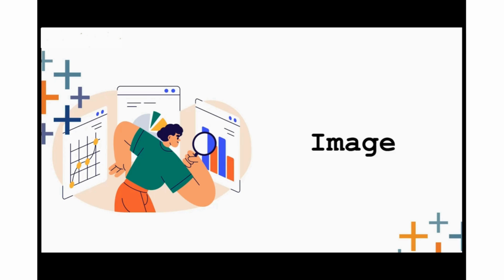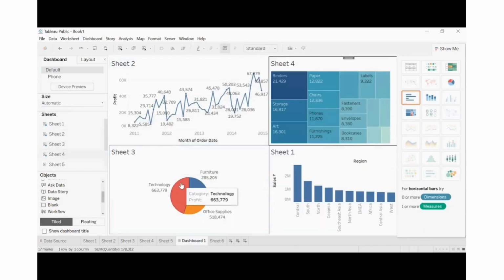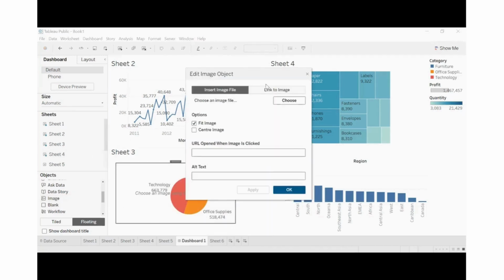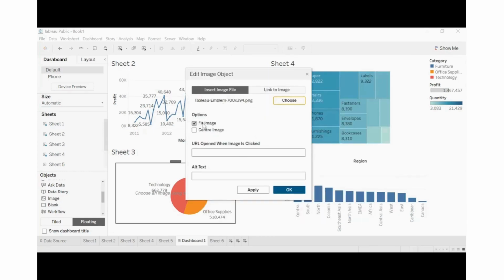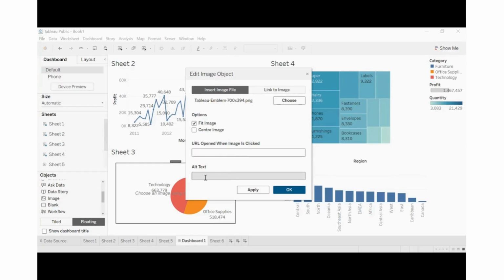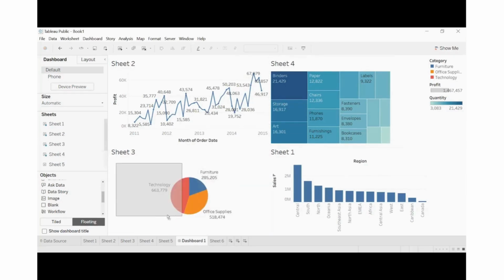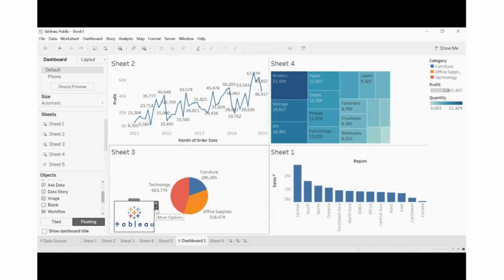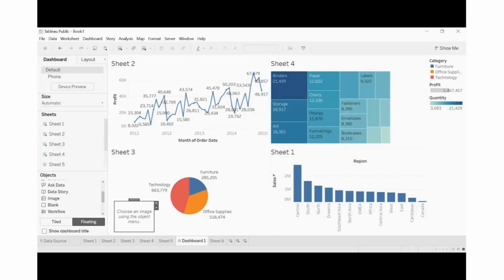18.8 Image in Tableau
🖼️ Image in Tableau

In this session, we will be talking about adding images in Tableau dashboards.

📌 Sometimes, while building a dashboard, you may want to include images for branding or visual enhancement. For example, if you are working in a company, you might want to add your company logo to the dashboard. In other cases, images can be used purely as an aesthetic element to make the dashboard look more engaging and professional.

🔧 Tableau provides an Image option directly in the Dashboard pane, which allows you to easily upload and place images on your dashboard.

✨ Why use images in Tableau?

🏢 Add company logos for branding

🎨 Improve the visual appeal of dashboards

🧭 Provide context or visual cues

📊 Create a more professional presentation

⚙️ How images work in Tableau

You can add images using the Image object in the dashboard

Supports common formats like PNG and JPG

Images can be added in both Tiled and Floating layouts

Floating images allow free positioning for better design control

✅ In summary, the Image feature in Tableau helps you enhance dashboard design, strengthen branding, and make dashboards visually appealing—all without impacting the underlying data or analysis.